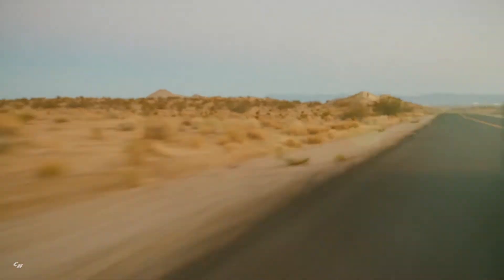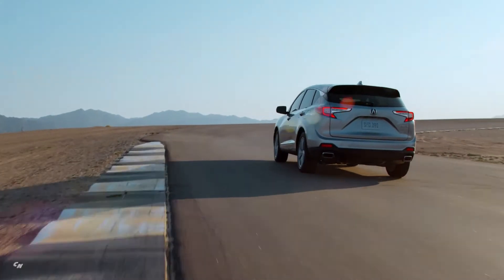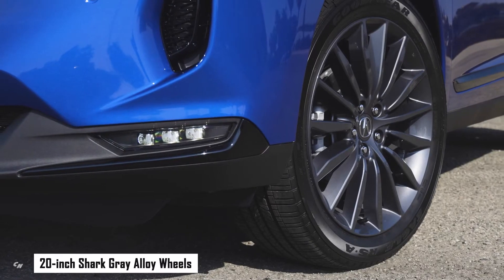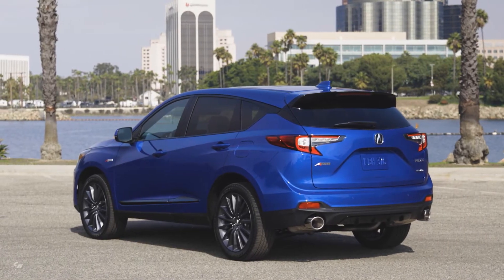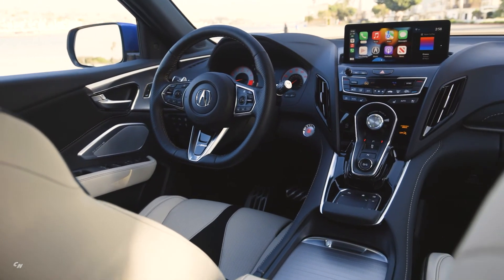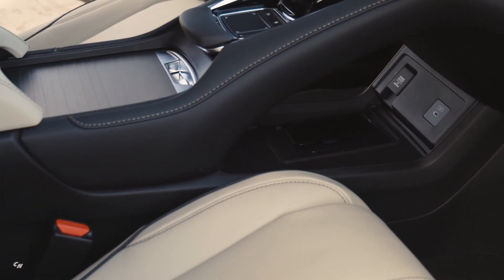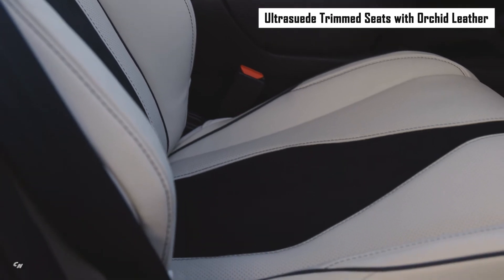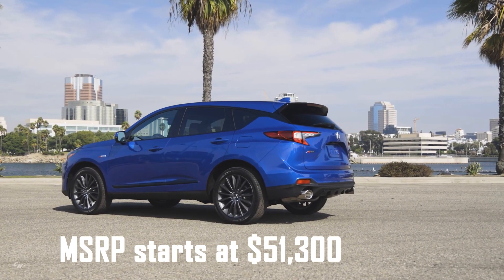2022 Acura RDX SH-AWD with A-Spec Advance Package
This is the pinnacle of performance-focused styling. Gloss black accents and 20-in Shark Gray alloy wheels sharpen the sleek design of the RDX. Larger round exhaust finishers give off a more muscular look while A-Spec badging and a finned rear diffuser embolden the exterior design.

The Super Handling All-Wheel Drive™ (SH-AWD®) bumps the performance of the RDX into a new class entirely. The 272-HP is connected to the road through all four tires. Advanced torque vectoring gives you precision control in the corners even in adverse weather conditions. With a max towing capacity of 1500 lbs., the RDX is as capable as you dare.

04:44 - MSRP